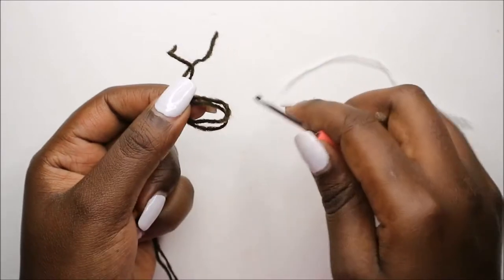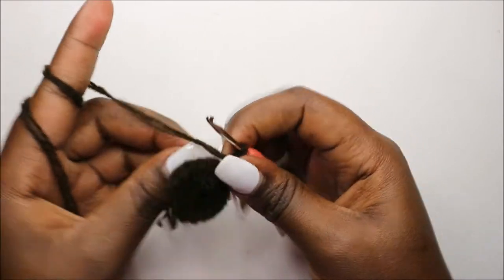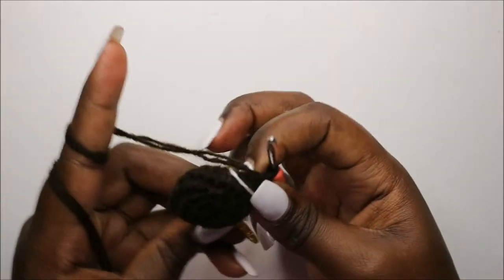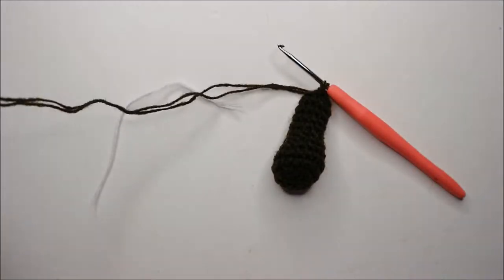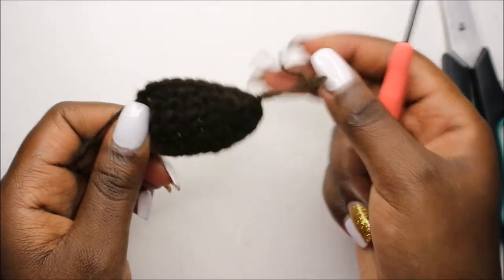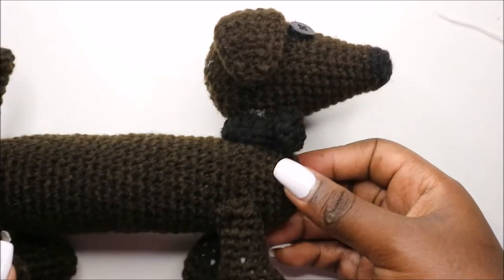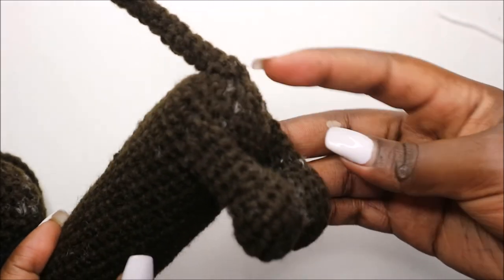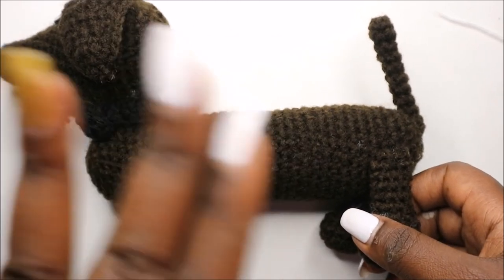PART 2; CROCHET EASY AMIGURUMI DACHSHUND DOG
Pattern by Natalia Zayceva.